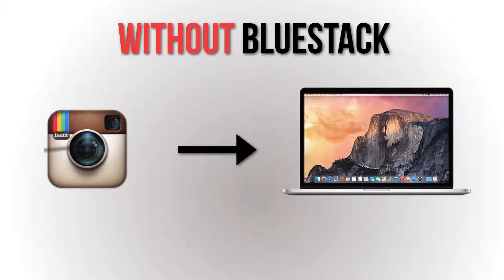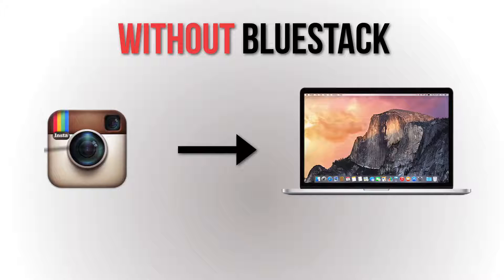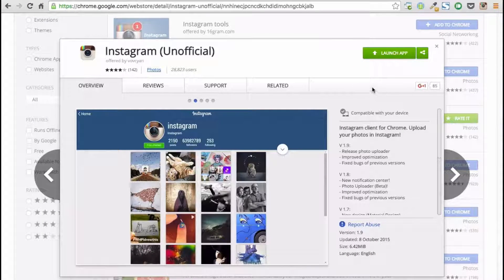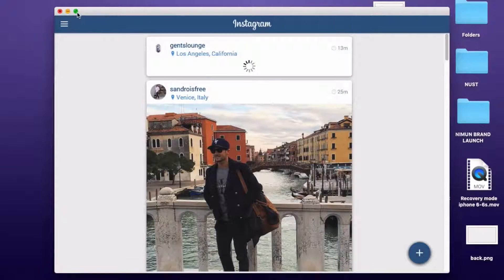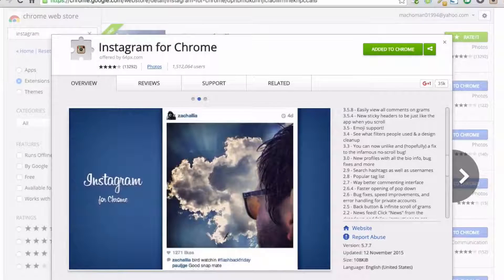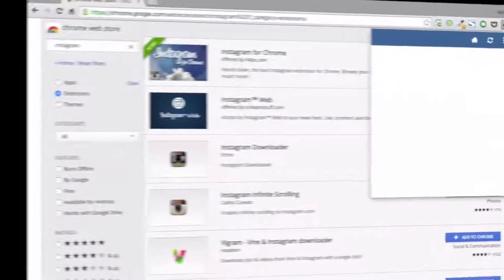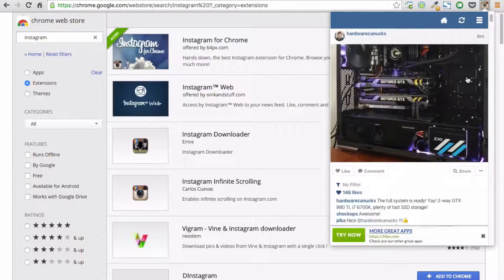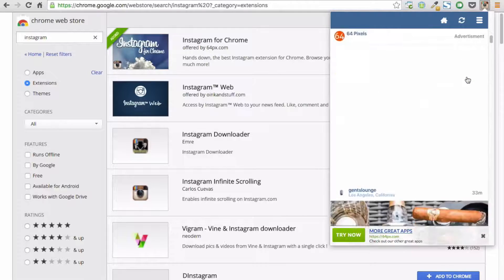Best Way To Use Instagram on Computer - NO Bluestack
This video shows how to use Instagram and upload pictures to Instagram without using blue stack.

1. Instagram(unofficial)

2. Instagram for chrome